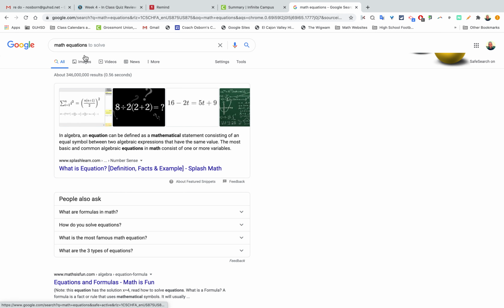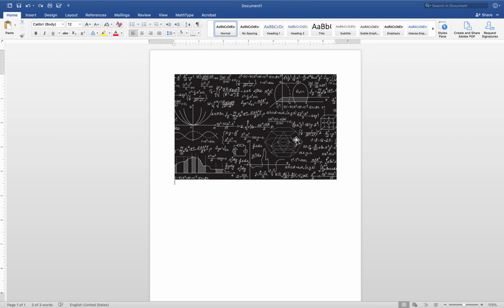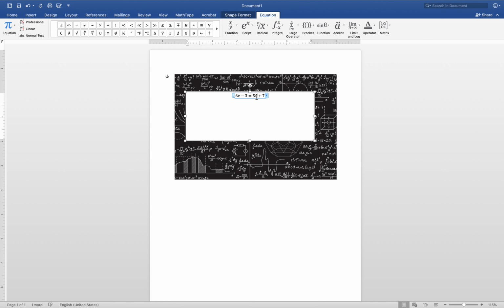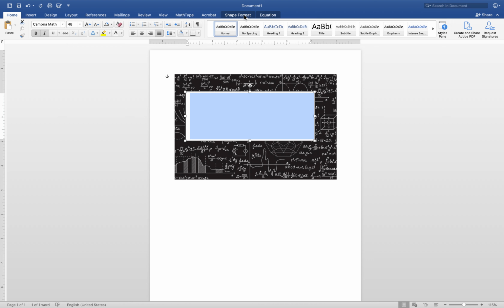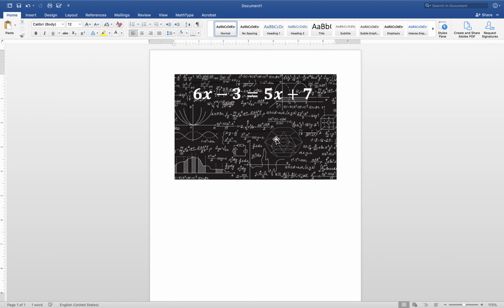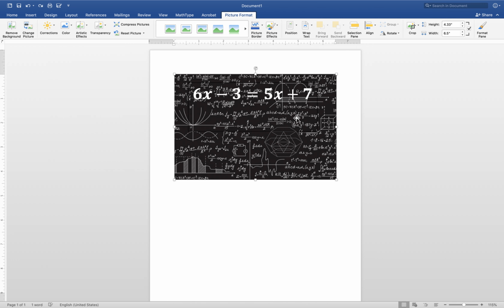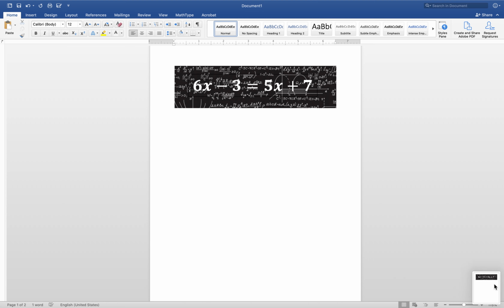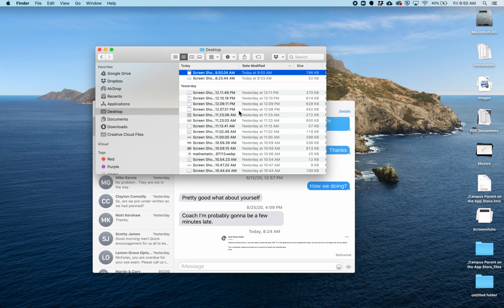Equations for Photomath